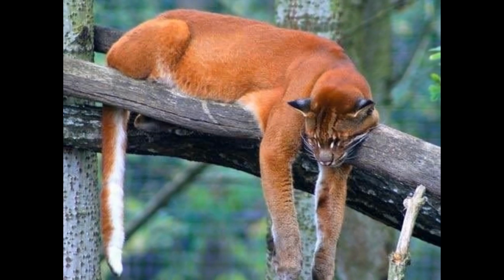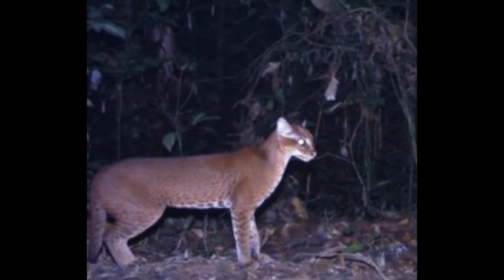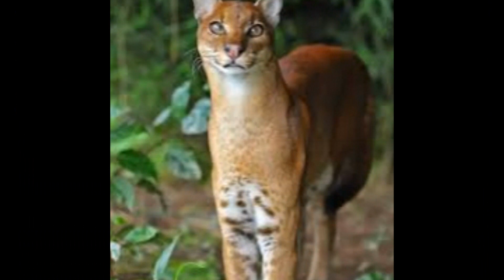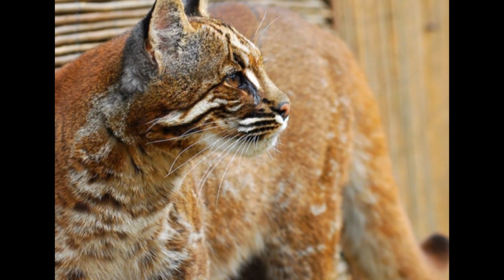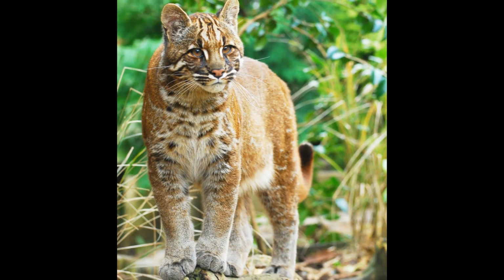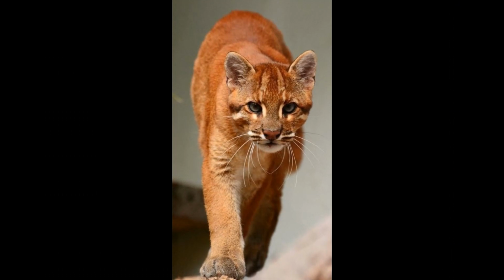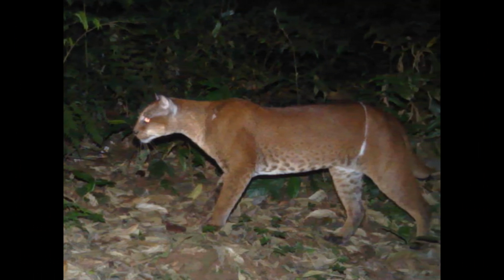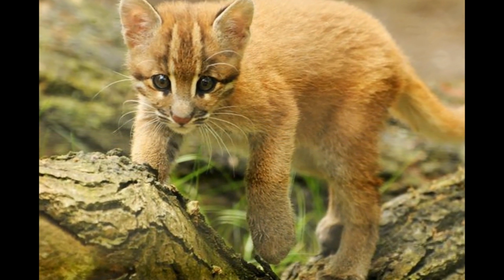The African Golden Cat is a small and elusive Feline Species